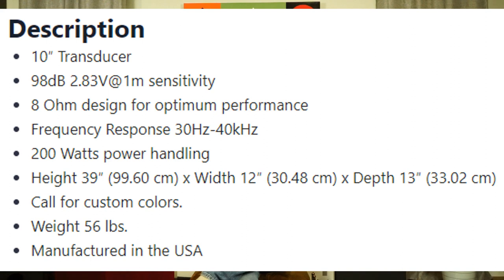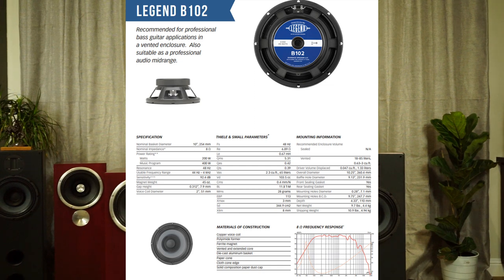Tekton Uruz Speaker Review vs. ZU Dirty Weekend MKII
Lots of configurations, several amps and no disappointments.  Full review of the Tekton Uruz with factory upgrades.

Club For 5 – Brothers In Arms
Damian Rice – 9 Crimes
Tool – Invincible
Buckethead – Electric Sea – Point Doom
Hanz Zimmer – Time (Inception)
Michael Hedges – The 2nd Law
Patrick O’Hearn – Panning the Sands
Incubus – Aqueous Transmission
Regina Spektor – Cover of My Guitar Gently Weeps (Movie Soundtrack Kubo)
Endless Fields Album; Alive in the Wilderness
Bozzio, Levin, Stevens – Track; Duende
Melody Gardot – Live in Europe – Wayfaring Stranger (Bonus Tracks)

The System:
Unison Research Unico P – Integrated Amp
Peachtree Nova150 – Integrated Amp
Red King Premium - Integrated Amp
OSD Nero Stream HD – Integrated Amp
Denon DVD3930CI (CD, DVD, SACD Player)
Yamaha CD-S2100
Audience Ohno RCA cables
MIT Matrix 18 Speaker Cables